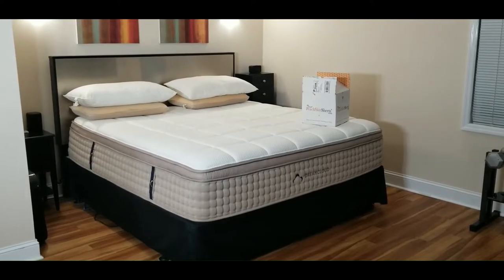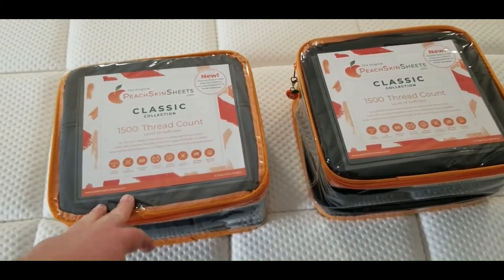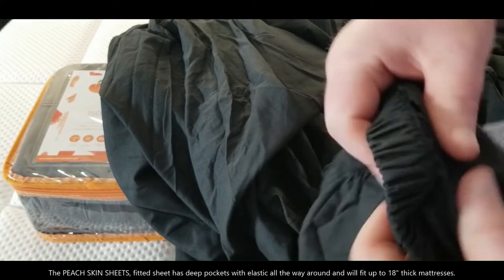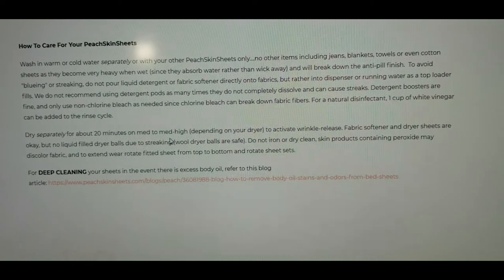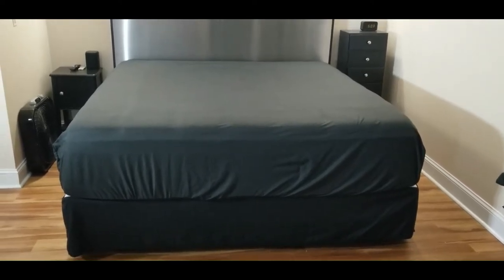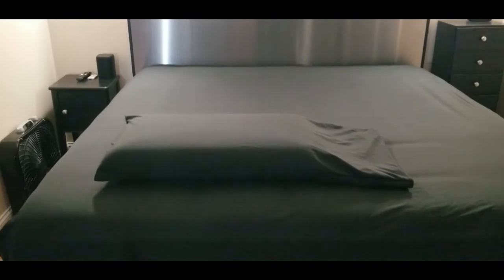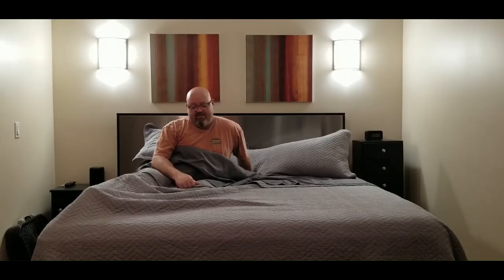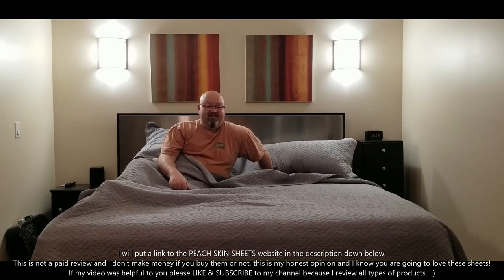PEACH SKIN SHEETS HONEST REVIEW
PEACH SKIN SHEETS DESCRIPTION:
Luxury that is actually affordable
From $65 and with a 30 day money back guarantee, The Original PeachSkinSheets® are an affordable risk if you've never tried them before. Once you sleep on them, you'll never be able to sleep on anything else! Each breathable sheet set comes with one Fitted Sheet (2 Fitted Sheets for Split King), one Flat Sheet, and two Pillowcases with European Envelope Closures (one Pillowcase for Twin).
They feature a 1500 thread count level of luxurious softness, and are made of a high performance, athletic grade Smart Fabric. This 21st century fabric is designed to wick away moisture while regulating cool and warm body temperatures for a superior sleep experience. Fitted sheets are deep pocket with elastic all the way around and fit up to 18" thick mattresses such as memory foam, custom number and double pillow top.